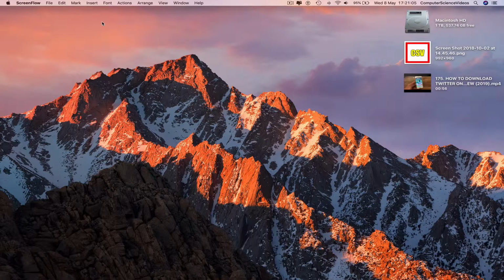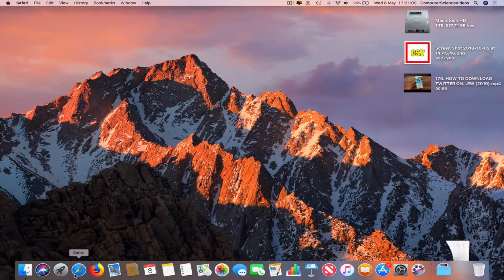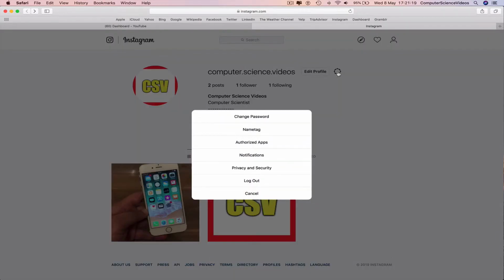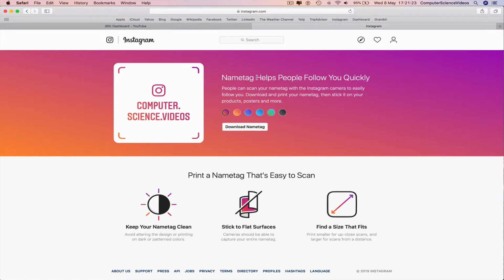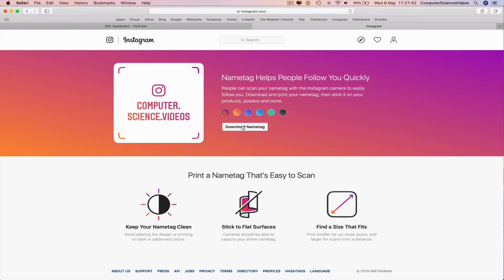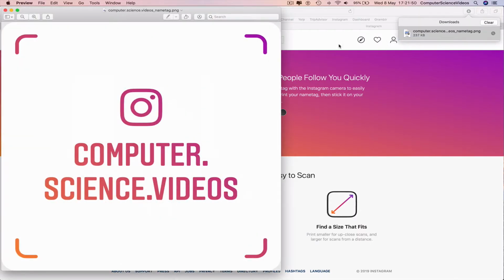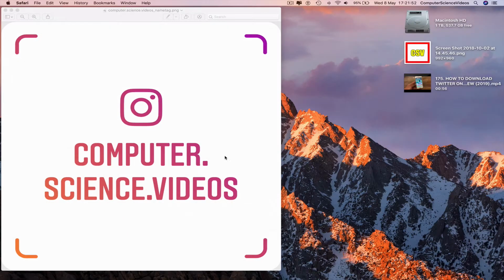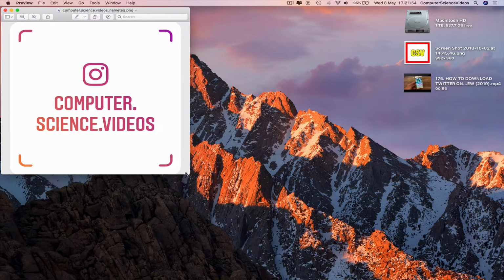How To DOWNLOAD Your Name Tag on Instagram On a Computer - Tutorial 10 | New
This quick tutorial shows you how to download your name tag on a Mac / Computer - Tutorial 10 | New